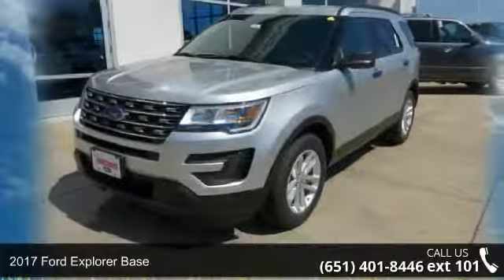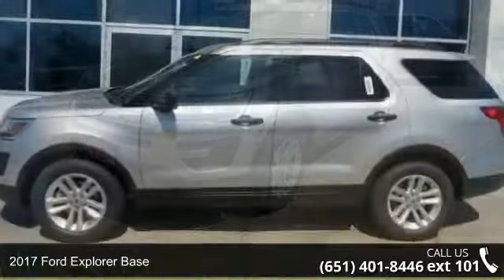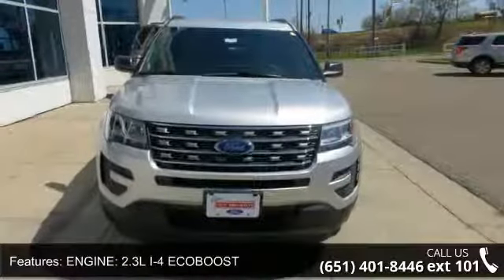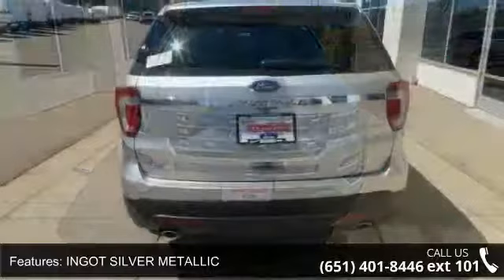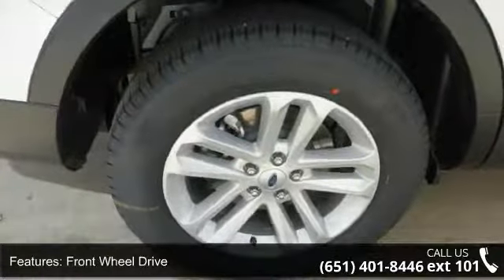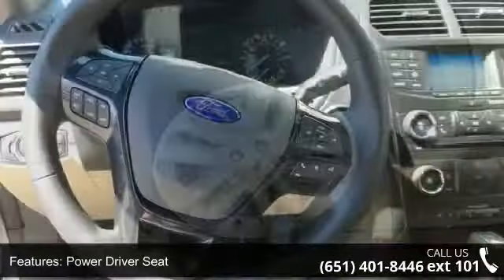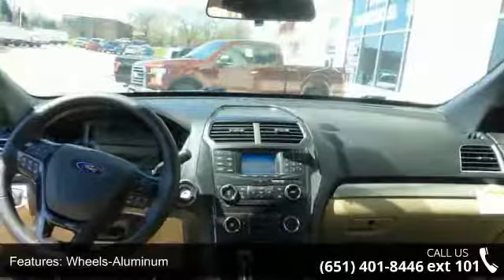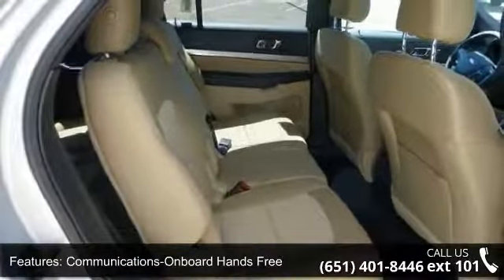2017 Ford Explorer Base - New Brighton Ford - New Brighto...